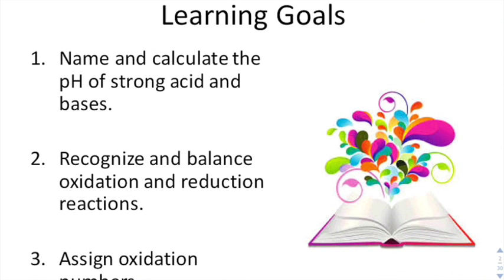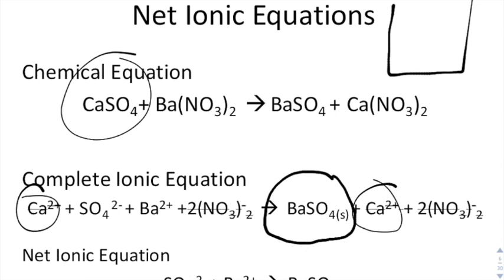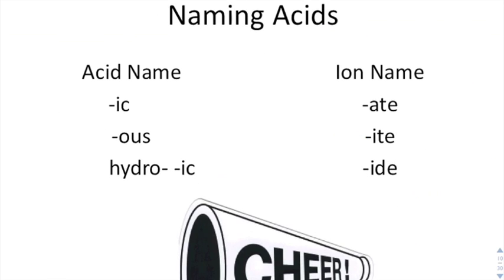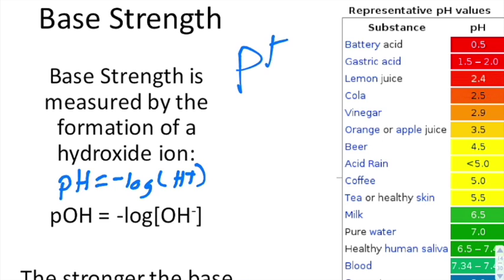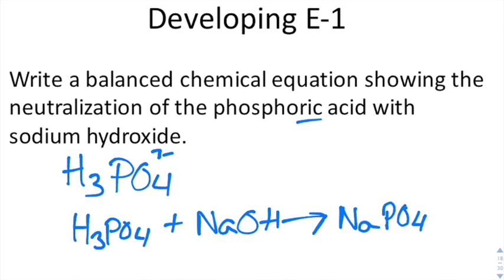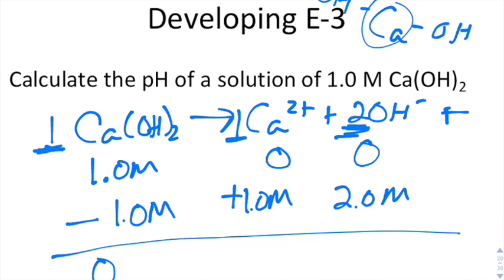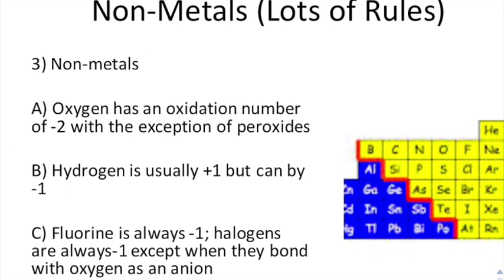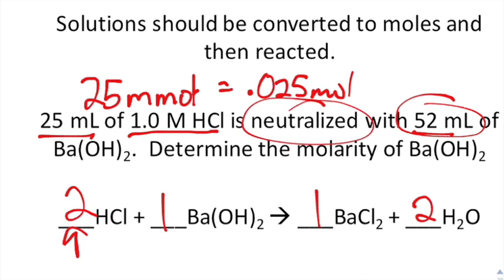AC1 2 Solutions Pt 2